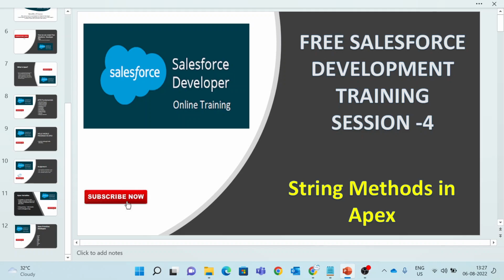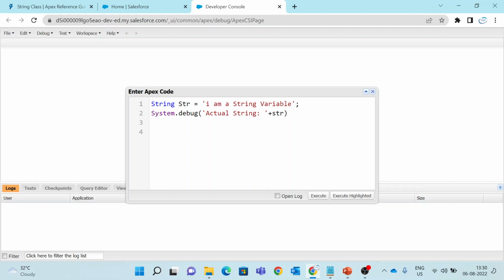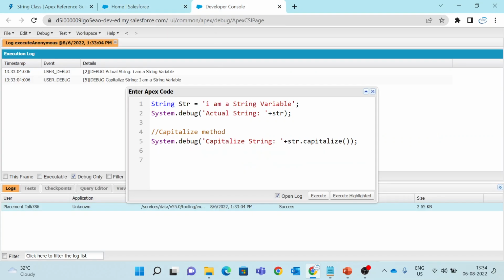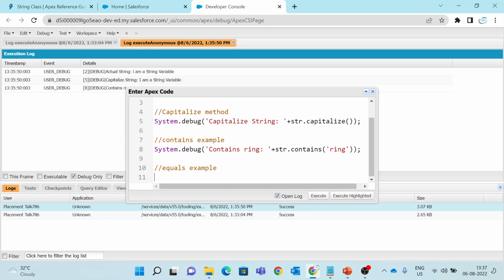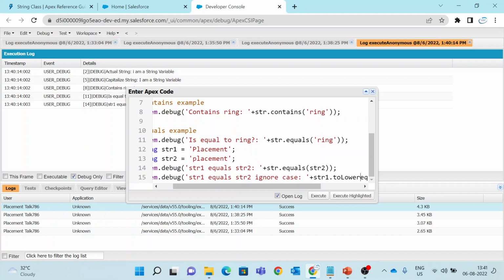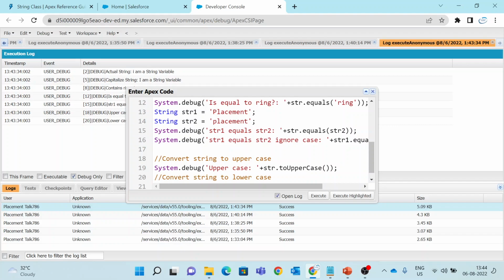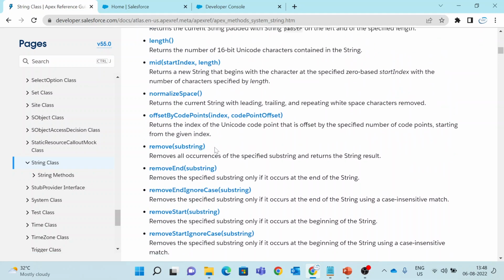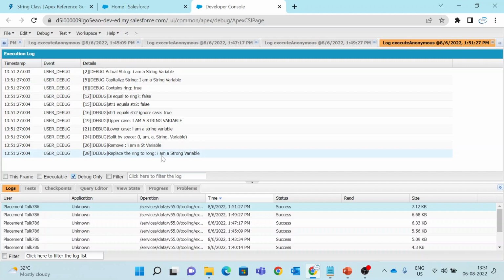STRING METHODS IN APEX | FREE SALESFORCE DEVELOPMENT TRAINING | SESSION - 4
Hello Guys in this video we will learn about  String Methods in Apex .

Code example for string method:-
String Str = 'i am a String Variable';
System.debug('Actual String: '+str);

//Capitalize method
System.debug('Capitalize String: '+str.capitalize());

//contains example
System.debug('Contains ring: '+str.contains('ring'));

//equals example
System.debug('Is equal to ring?: '+str.equals('ring'));
String str1 = 'Placement';
String str2 = 'placement';
System.debug('str1 equals str2: '+str.equals(str2));
System.debug('str1 equals str2 ignore case: '+str1.toLowerCase().equals(str2.toLowerCase()));

//Convert string to upper case
System.debug('Upper case: '+str.toUpperCase());

//Convert string to lower case
System.debug('Lower case: '+str.toLowerCase());

//split
System.debug('Split by space: '+str.split(' '));
//remove
System.debug('Remove : '+str.remove('ring'));
//replace
System.debug('Replace the ring to rong: '+str.replace('ring', 'rong'));